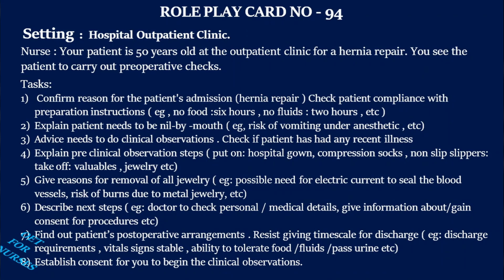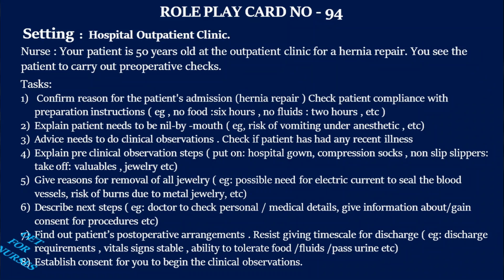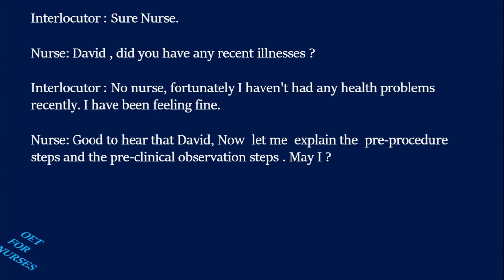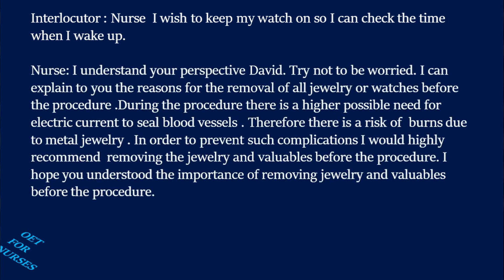HERNIA PRE-OPERATIVE CHECKS | വളരെ ലളിതം | OET SPEAKING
OET Speaking Role Play for Nurses with Audio transcript !! Hernia Preoperative Assessment!!
Hello All,

Here we discuss an oet role play of Hernia Preoperative assessment. Here you explain the procedure  of preoperative  checks before hernia repair.

oet speaking for nurses / oet for nurses / oet speaking sample for nurses / oet speaking malayalam / oet speaking tips for nurses / oet speaking tiju's academy /